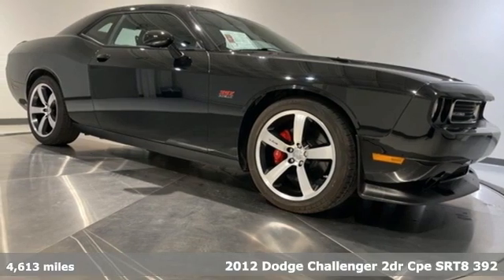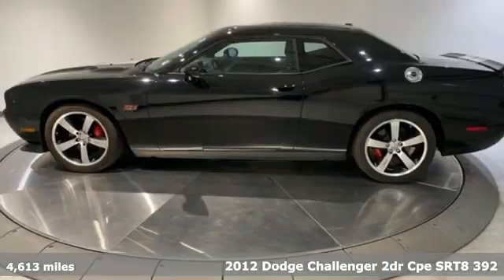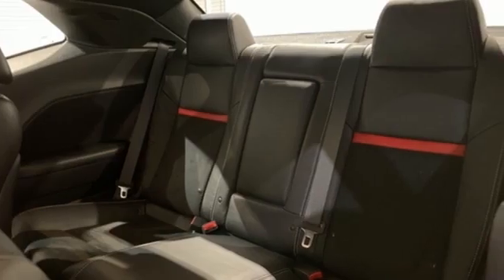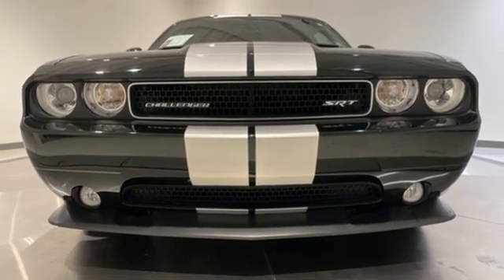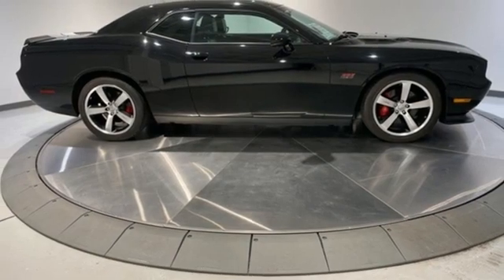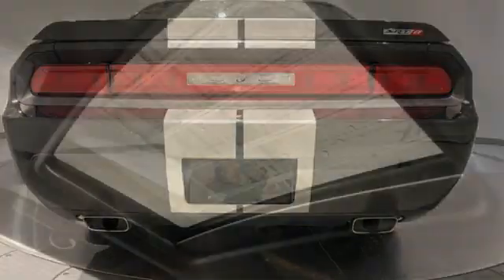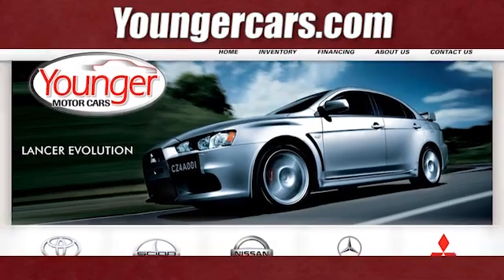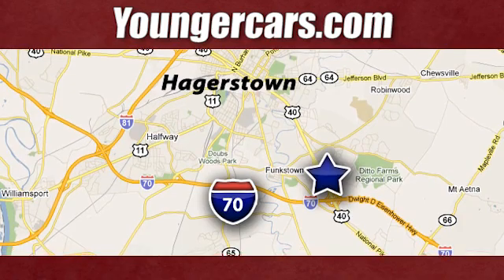Used 2012 Dodge Challenger Frederick MD Hagerstown, WV R3431412 - SOLD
Year: 2012
Make: Dodge
Model: Challenger
Trim: SRT8 392
Engine: SRT HEMI 6.4L V8
Transmission: Tremec 6-Speed Manual
Color: Black
Interior: Dark Slate Gray Interior
Mileage: 4613
Stock #: R3431412
VIN: 2C3CDYCJ7CH121116
2012 Dodge Challenger SRT8 392 *INCLUDES WARRANTY*, *CLEAN HISTORY...NO ACCIDENTS REPORTED*, *BLUETOOTH*, *NAVIGATION*, *SUNROOF/MOONROOF*, *ALUMINUM ALLOY WHEELS*, *LEATHER*, 20" x 9" Aluminum SRT Design Wheels, 40GB Hard Drive w/20GB Available, 6.5" Touch Screen Display, Audio Jack Input for Mobile Devices, GPS Navigation, Media Center 730N CD/DVD/MP3/HDD/Navigation, Quick Order Package 21X, SIRIUS Realtime Traffic, SIRIUS Satellite Radio, SIRIUSXM Traffic, SIRIUSXM Travel Link.brOdometer is 23666 miles below market average!brbrbrCertification Program Details: Volvo CertifiedbrbrbrTO KEEP YOU SAFE, WE DELIVER!brbrBUY ONLINE-TEXT-EMAIL-CHAT-PHONE AND WE WILL DELIVER YOUR NEXT VEHICLE TO YOUR DOOR!brbrFROM OUR SALES FLOOR TO YOUR DOOR!brbrIT'S THAT EASY!brbrSince 1976 the Younger family has been serving the Tri-State area with one of the best automotive experience available. Being a family owned operation allows Younger to take a caring attitude towards it's customers for long-term relationships. Our Dealership is built around customer service with a dealer who really takes you seriously. Our new state-of-the-art Toyota Building is full of new and exciting features like Wifi (Wireless Internet), Flat Screen TV's, leather comfy chairs in the Service Waiting Area, a coffee/cappuccino machine, fresh donuts daily, a slushy machine and complimentary popcorn. We also offer complimentary hot dogs and Quizno's subs at lunchtime when you're here for a service appointment!brbrSo, if you're looking for a quality vehicle and superior customer service, contact us and we will deliver.brbrYou have my personal commitment to a fun and rewarding automotive experience!brbrBrandon Younger Owner/President.

Be One!

Address:
1945 Dual Highway